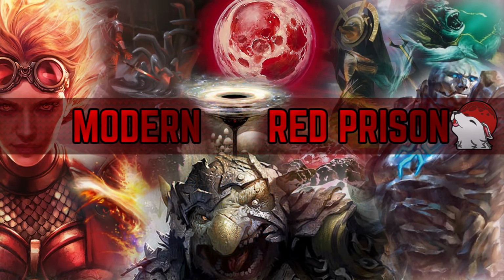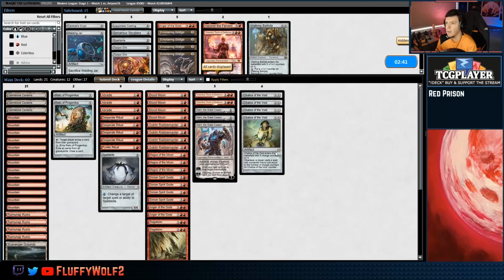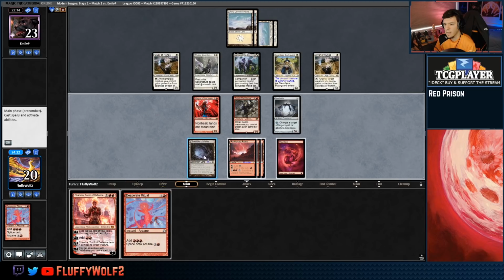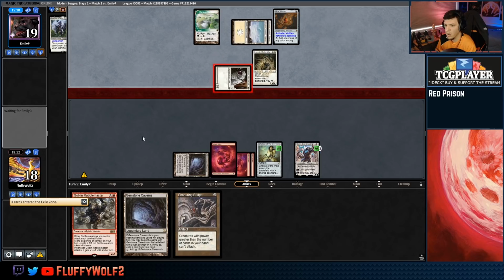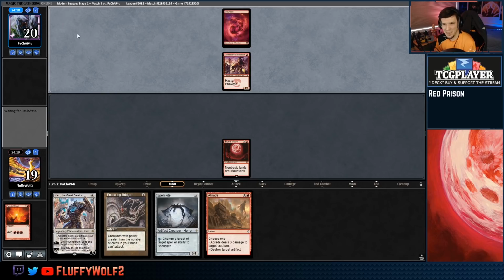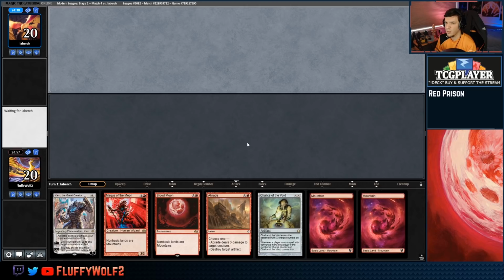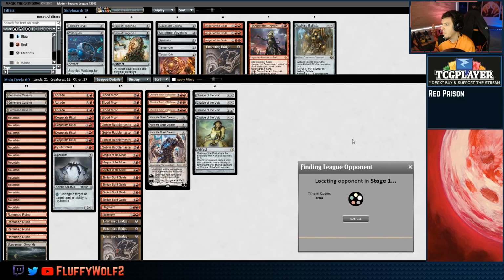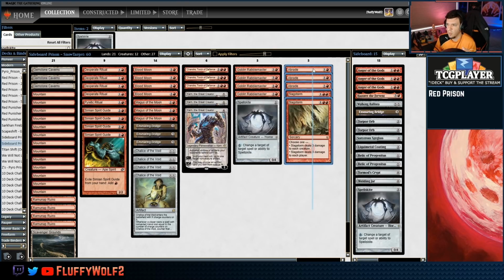🔥 [Modern] Red Prison 🔴 Companion Meta - Do we Stack up?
»▶️» Deck Overview: [0:00]
»1️⃣» Match 1: [2:24]
»2️⃣» Match 2: [32:00]
»3️⃣» Match 3: [1:07:11]
»4️⃣» Match 4: [1:22:25]
»5️⃣» Match 5: [1:39:12]